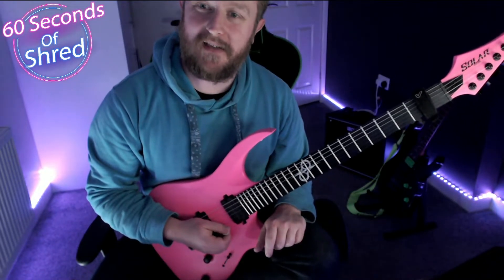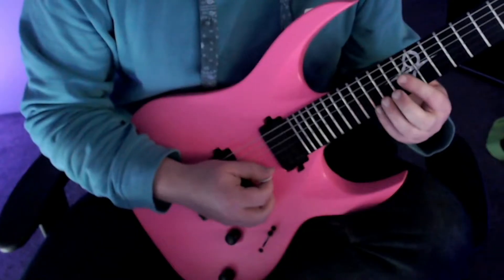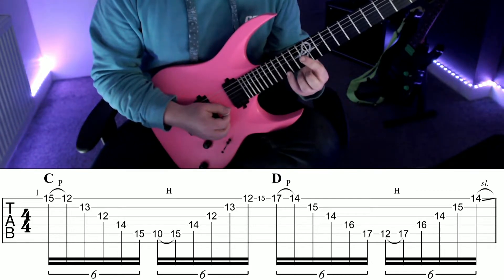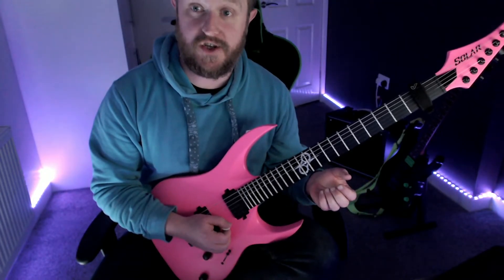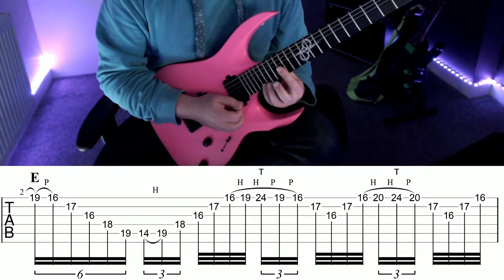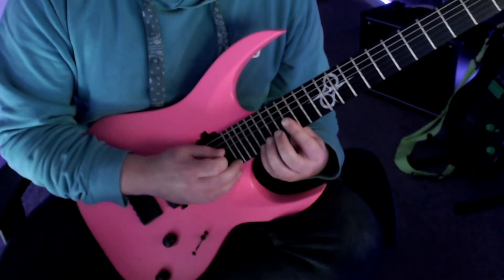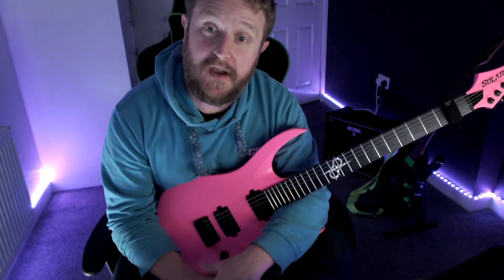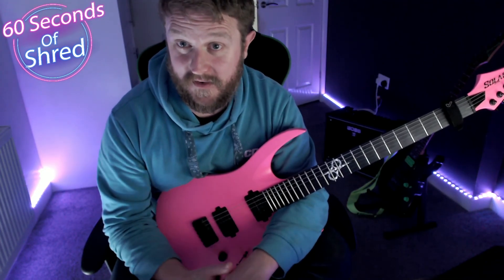Shred Guitar Licks Lesson 2!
In this second shred guitar licks lesson video I use the technique of sweep picking through the chords of C D and E major, and finish with a flurry of sweep tapping.

I have included some TAB for this shred guitar lick!